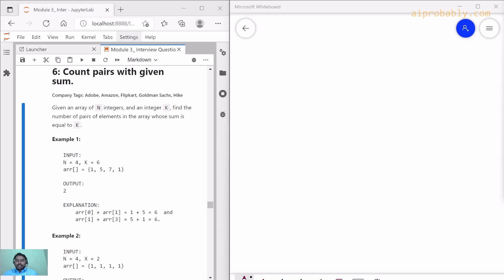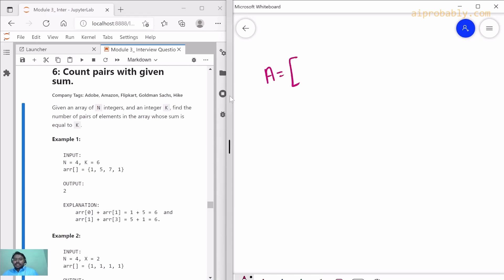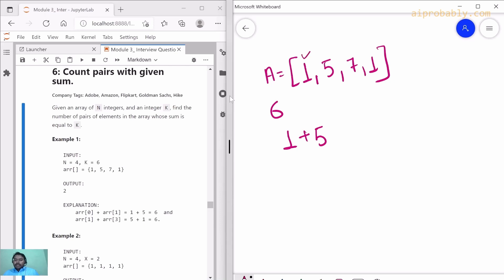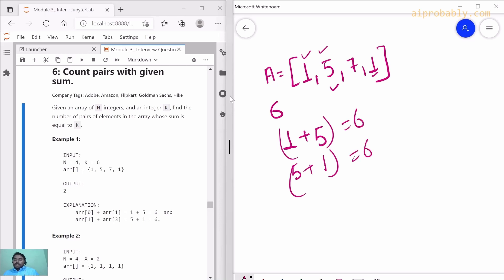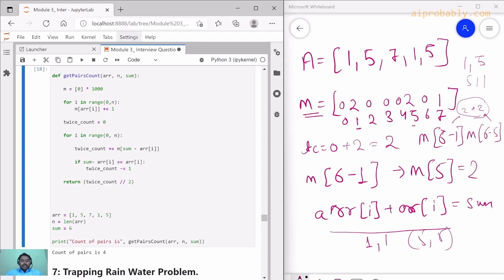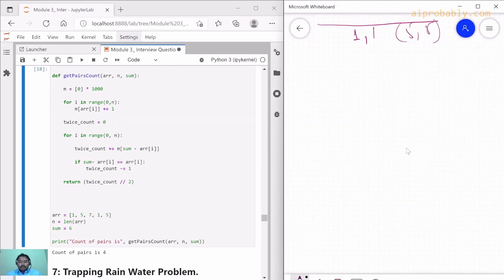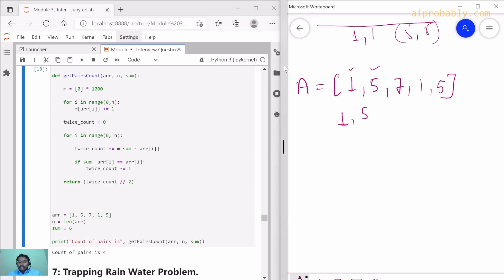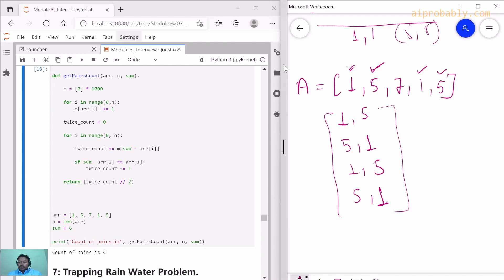Count pair with given sum | AI Probably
Count pairs with given sum Given an array of integers, and a number ‘sum’, find the number of pairs of integers in the array whose sum is equal to ‘sum’.

AI Probably is all about Artificial Intelligence, Machine Learning, Natural Language Processing, and Python Programming. :) Cheers!